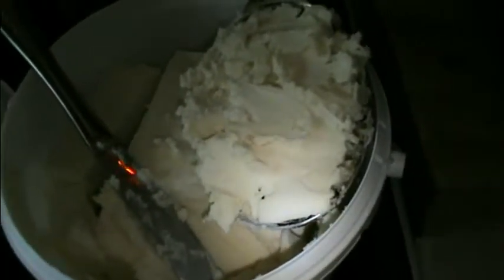How we make our own CBD Salve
Made by the oldest method known to man...oil infusion, using no nasty chemicals or convoluted processes, we are proud to bring the very best product to YOU!

for ouronline courses in Witchcraft